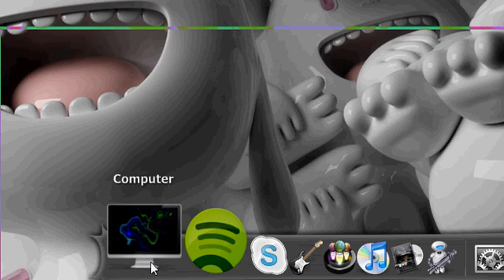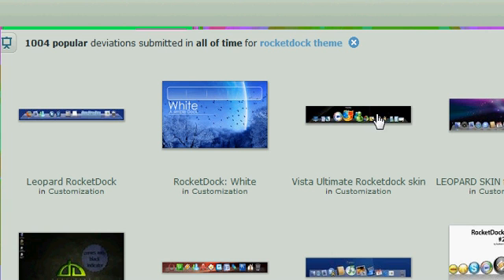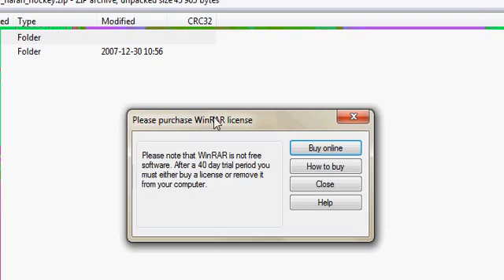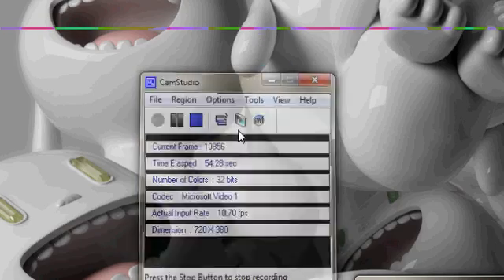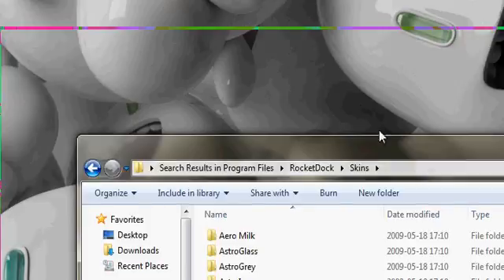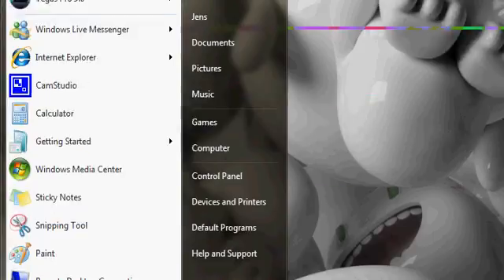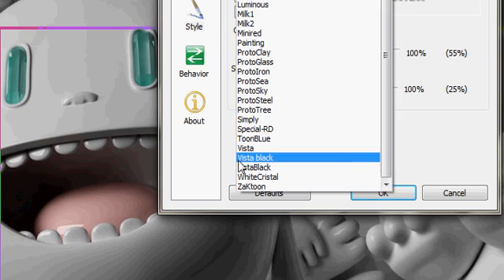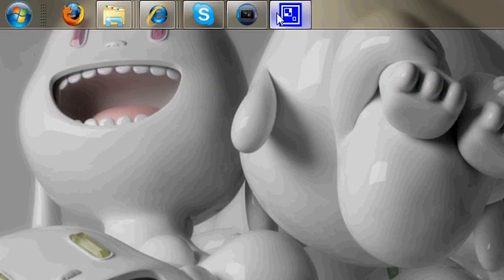How to change Rocketdock theme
Hi hope that you will like this tutorial. Enjoy!